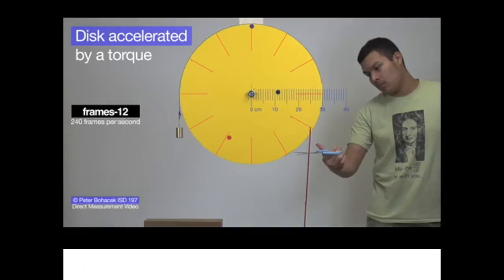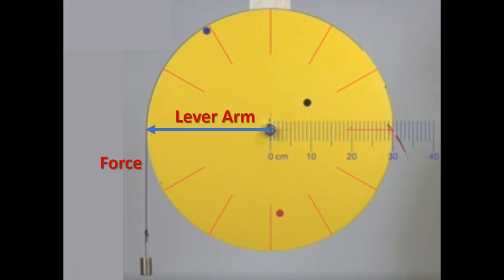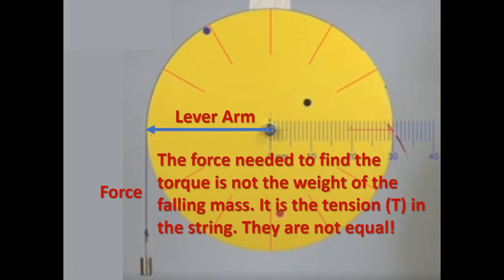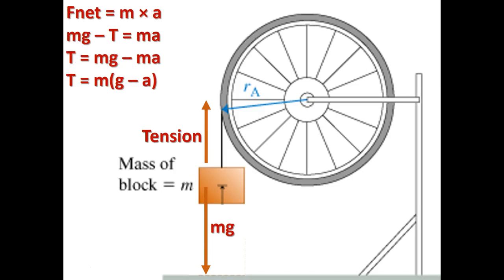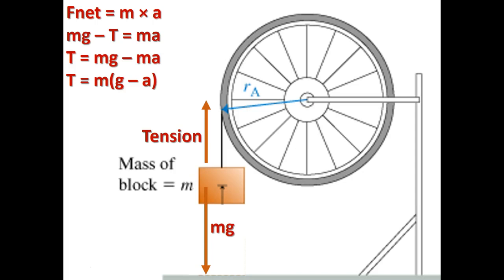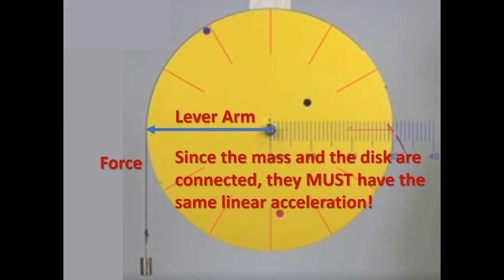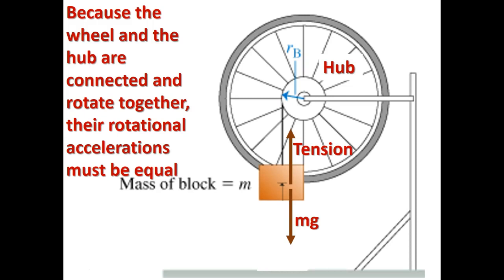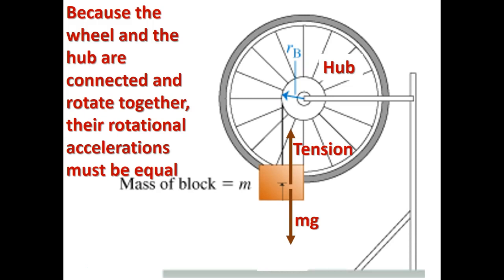Unwinding String Problem